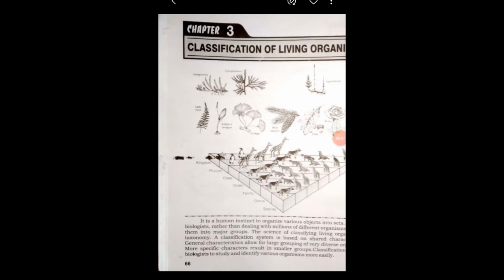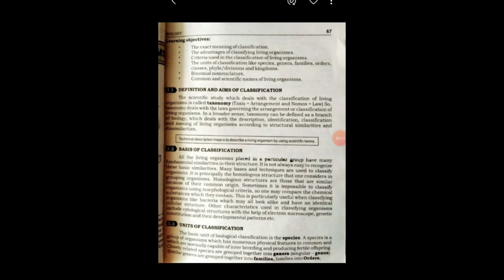Biology IX Day 3 September | DSSNK